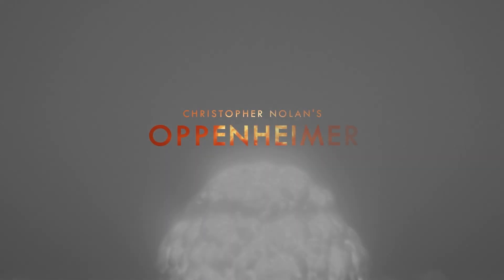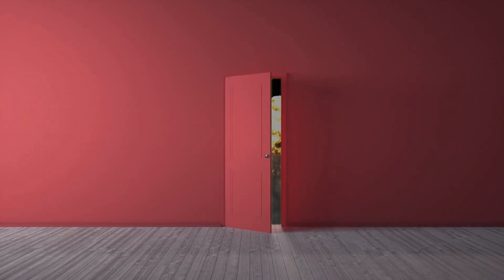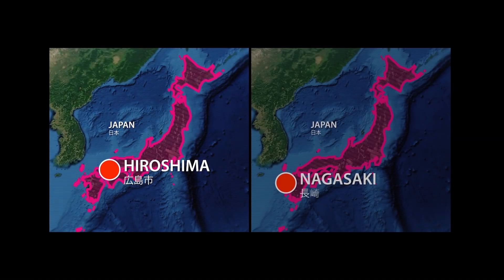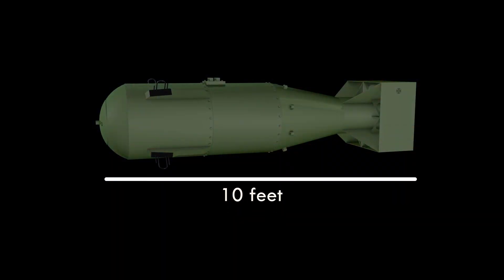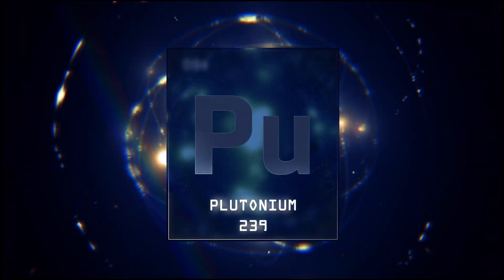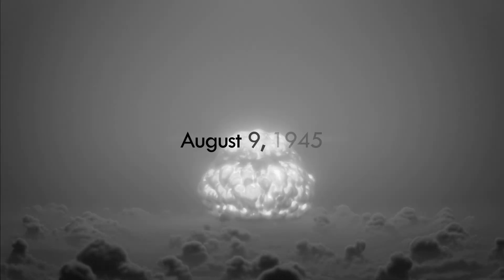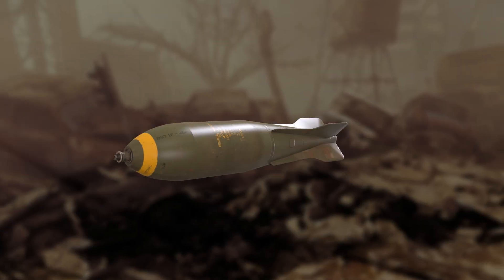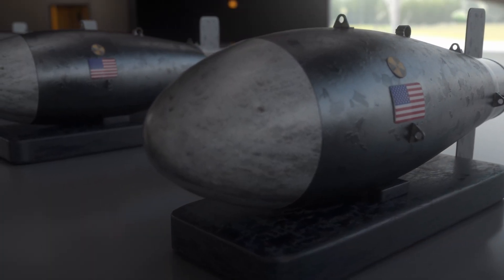What Were The Differences Between Little Boy And Fat Man?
Little Boy And Fat Man are the nicknames given to the two weapons of mass destruction that devastated Hiroshima and Nagasaki, seem ridiculous when thinking about what they were capable of doing.

Little Boy was the first nuclear bomb to ever be used in war. It was deployed over Hiroshima, Japan, on August 6, 1945, and was carried by a Boeing B-29 airplane named “Enola Gay” piloted by Col. Paul Tibbets and copilot Capt. Robert Lewis. Whereas the B-29 aircraft named “Bock’s Car,” piloted by Maj. Charles W. Sweeney and copilot Capt. Charles D. Albury dropped Fat Man on the city of Nagasaki 3 days after Little Boy hit Hiroshima.

The bombings of Hiroshima and Nagasaki remain the only two times a nuclear bomb was ever deployed in the war. Both bomb designs were far behind what we are capable of these days. There exists a considerable amount of nuclear weapons in the world amassed by several countries. The launch of any one would be catastrophic for the entire world. It would do us good to remember the story of Little Boy and Fat Man and ensure that, for as long as possible, they remain the only offensive nuclear bombings in our planet’s history.

Photo Credits: mark6mauno/Flickr